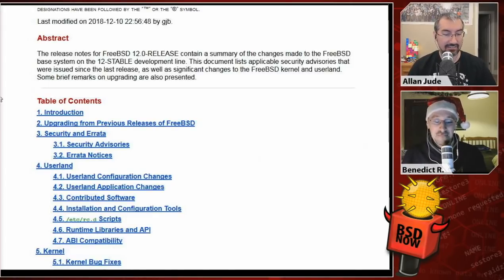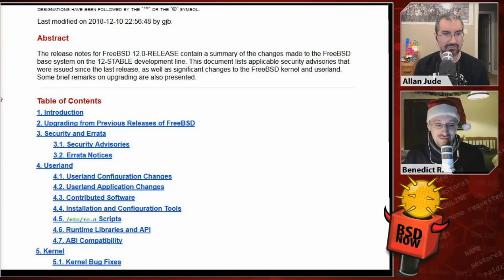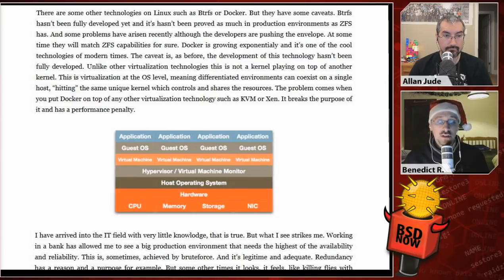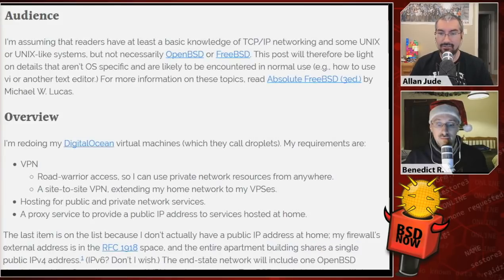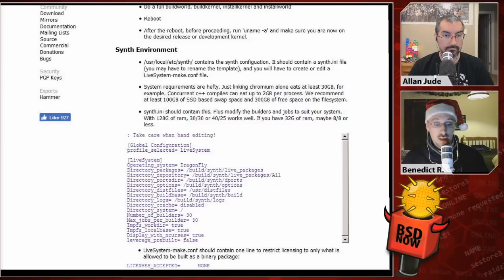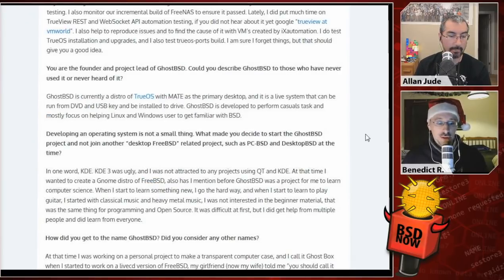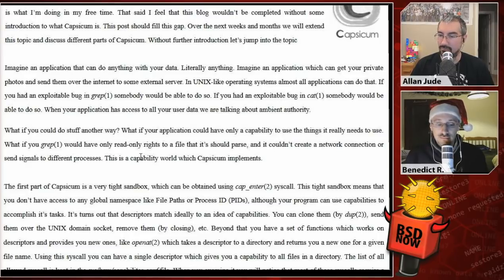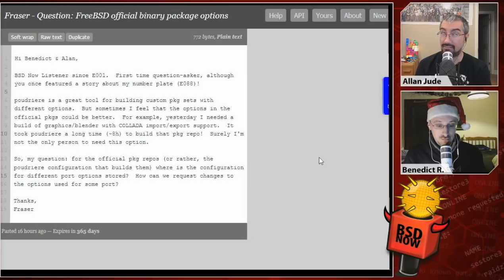Ho, Ho, Ho - 12.0 | BSD Now 276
FreeBSD 12.0 is finally here, partly-cloudy IPsec VPN, KLEAK with NetBSD, How to create synth repos, GhostBSD author interview, and more.